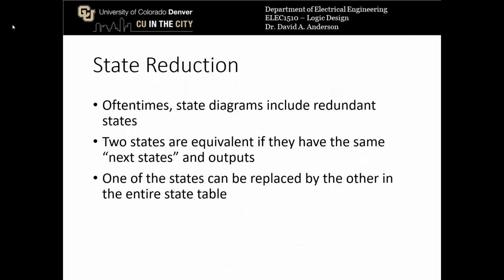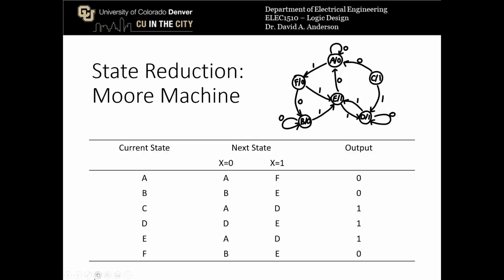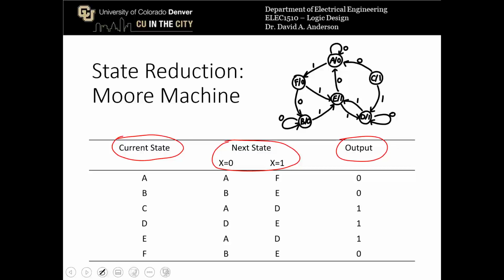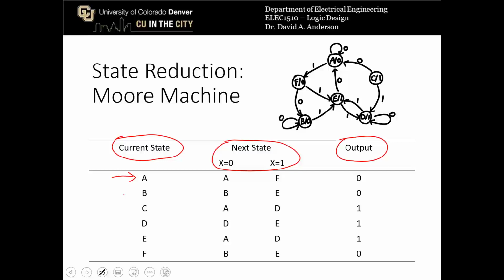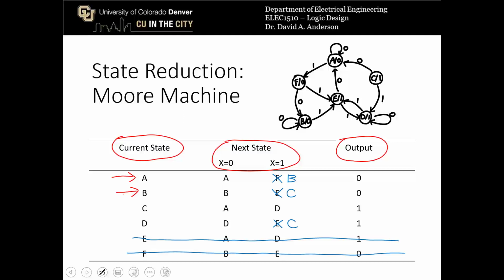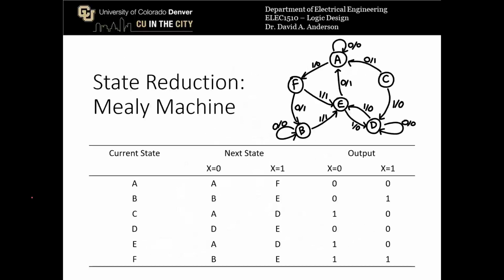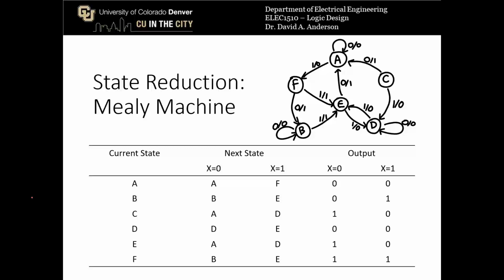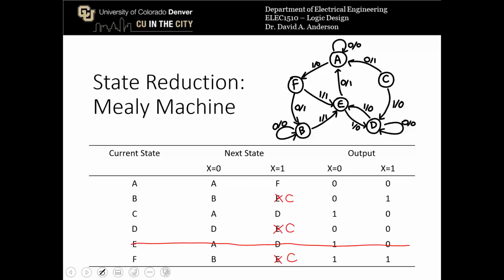Digital Logic Fundamentals: State Reduction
An overview of reducing the number of states in your state table. Part of the ELEC1510 course at the University of Colorado Denver, taught in fall of 2020!